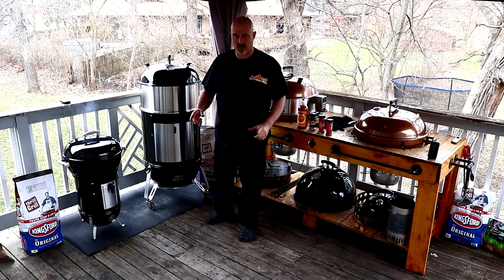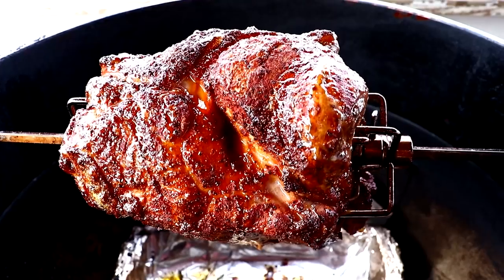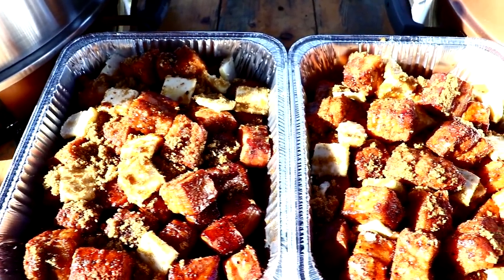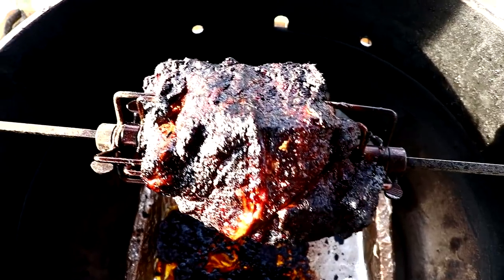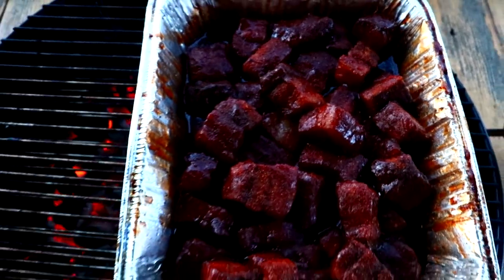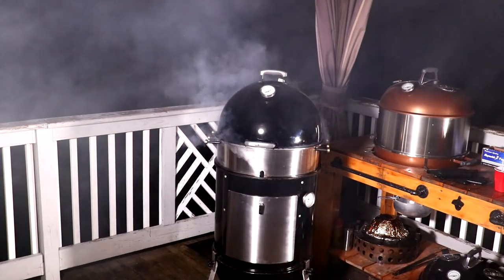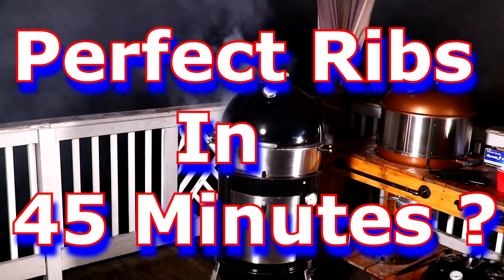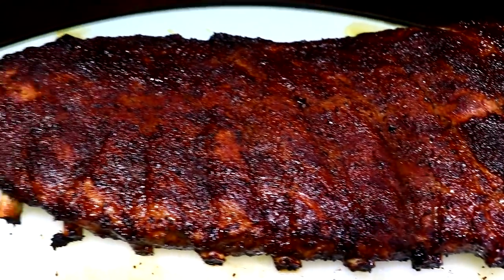Perfect Ribs in 45 mins | Weber Smokey Mountain | Pulled Pork | Pork Candy Bites | Hot n Fast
Has anybody done perfect ribs in 45 mins..? OMG they turned out amazing..! I'll have to do this live the next time I make them..

A Big Shout Out goes to "The Woodshed Smoke & BBQ with Slowhand" and  "Phil N Florence"

Perfect Ribs in 45 mins | Weber Smokey Mountain | Pulled Pork | Pork Candy Bites

Joe's BBQ House "Hot Rub" recipe..

This recipe makes 2 lbs and fits perfect in a 33oz shaker

Ingredients:
1 cup of Ground Cayenne Red Pepper
1/2 Paprika
1/2 Granulated Garlic
1/2 Coarse Black Ground Pepper
1/2 Turbinado Sugar (raw sugar)
1/2 Kosher Salt
1/4 Chili Powder
1/4 Onion Powder)

Sweeetheat's info if your looking for some awesome tasting rubs and sauces

Sweeetheat info.

Phil N Florence
Heavy Metal Bar-B-Que
Camp Meat BBQ Camp Meat BBQ
THEREALSHOWBBQ
MeatCranium BBQ AND REVIEW
The Root Boy Cooks !
Tom Horsman
The Woodshed bbq with Slowhand
T-ROY COOKS
HowToBBQRight
TREmendous Que
BBQwithFranklin
Cooking With CJ
SDSBBQ
Comparison Cooking
Texas Style BBQ and Cuisine
Pitmaster X
Dave's World
Dad Incredible: BBQ, Grilling & More
Jus' Piddlin BBQ
What's New BBQ
Strong's Adventures
Cooking With Rexy
JAYSBRAPPINGBBQ 84
Cooking with Kory
White Thunder BBQ
Pickles BBQ
Ballistic BBQ
DaBomb Smokes